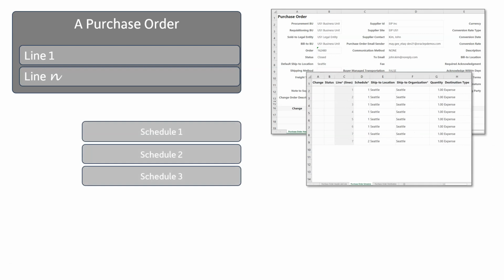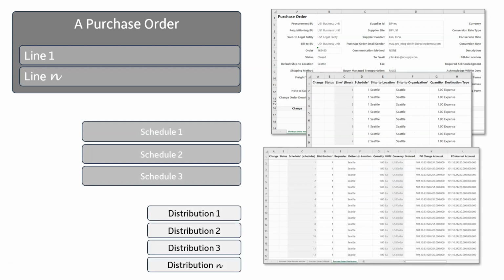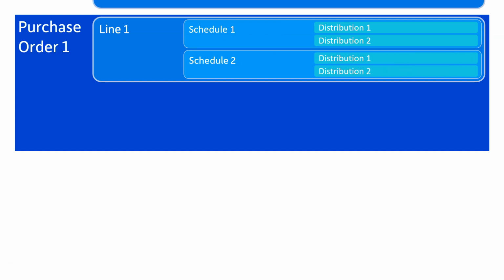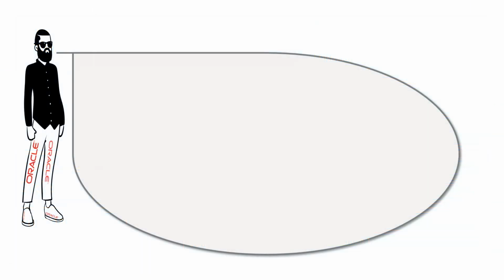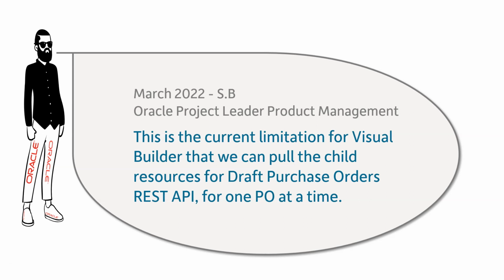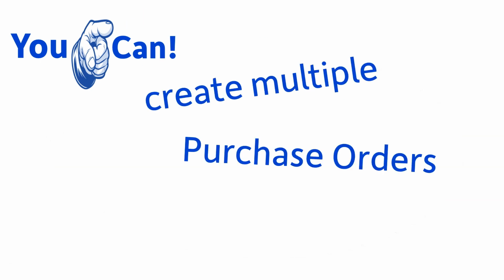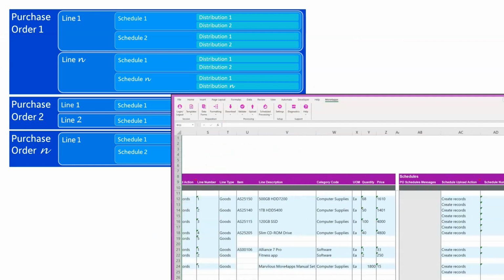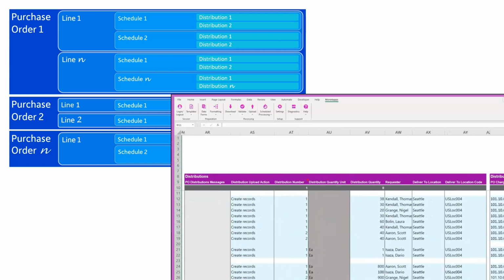Want to create Multiple Purchase Orders with VBCS [Excel Addin]?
Do you need to create many Purchase Orders in bulk using Oracle Fusion Cloud VBCS?  Struggling to figure it out?

Creating a spreadsheet solution that works for you and your users engaged is a key requirement for any ERP system.

Watch this video to learn about the challenges of this request and a solution to constructing many PO's in a single Excel worksheet.